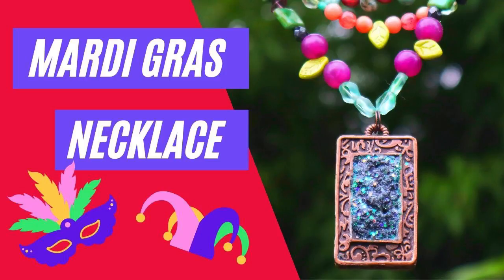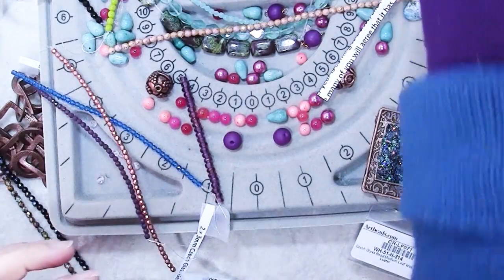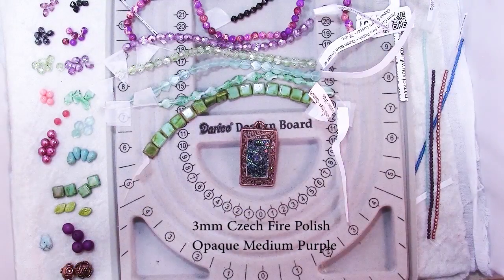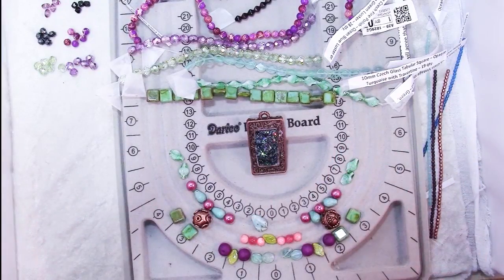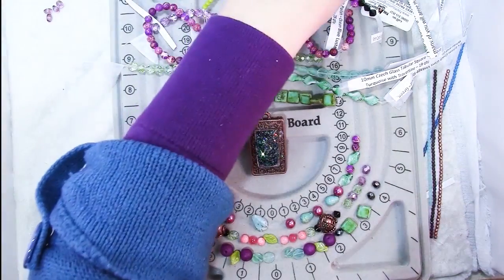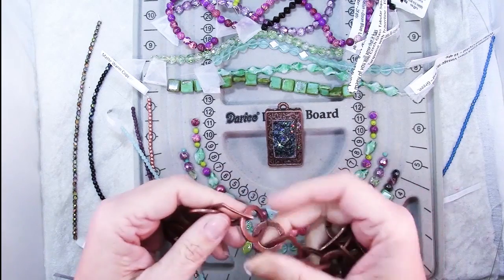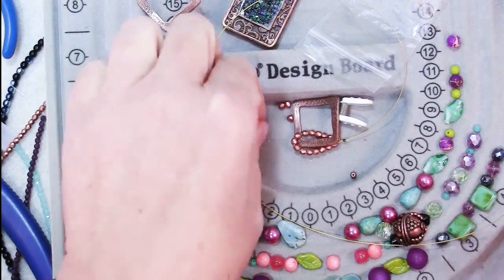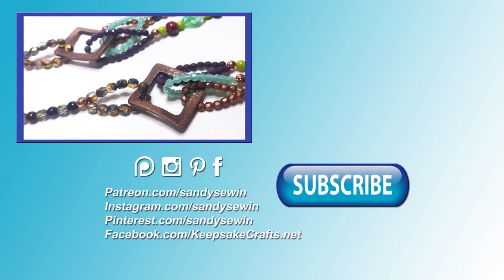Create Gorgeous Color Schemes-Quick and Easy!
This colorful necklace is a wearable party! Learn how to create a bead mixture that works and doesn't clash but has depth, texture and interest.

Like my videos? Consider becoming a patron and get bonus tutorials every month!

Crimp cover closer review (**spoiler alert** watch to find out why I didn't really care for it)

Tools & Materials:
Pendant of your choice, with jump ring if needed
Assorted beads (see video for details)
4 different colors of 3-4mm Czech glass beads for loops
4mm beads for sides & back of necklace
2 large soldered closed rings (mine are 22mm hammered copper squares)

bead stringing wire

crimp covers

crimping pliers

or, One Step Crimper

wire cutters

clasp & extender chain, if desired

bead design board

Learn to make Ice Treasure Dragons in the 2021 Polymer Clay Adventure!